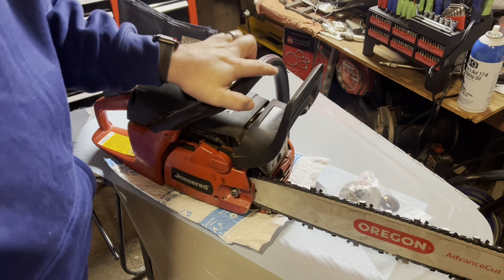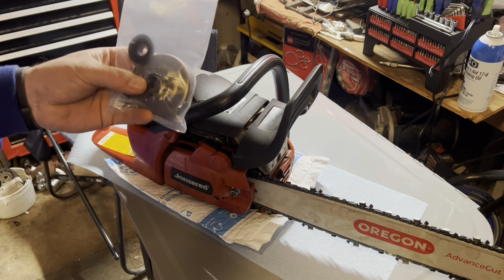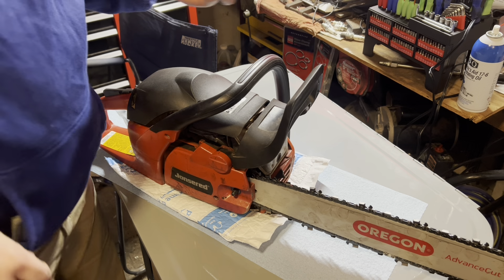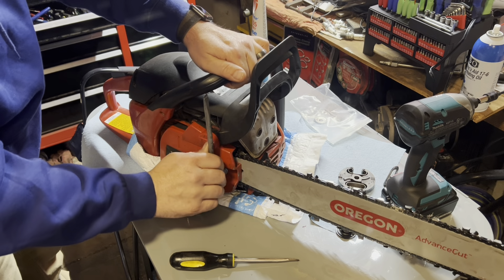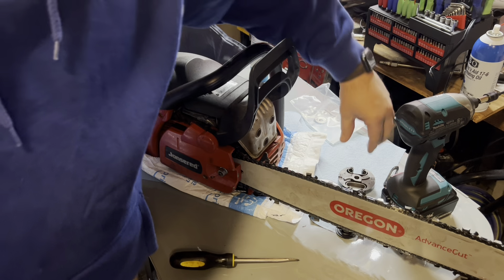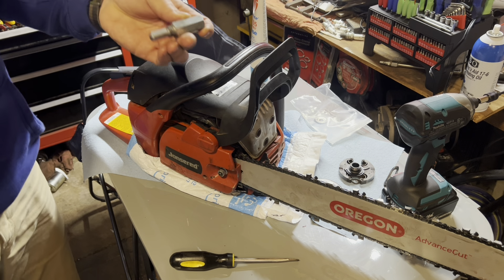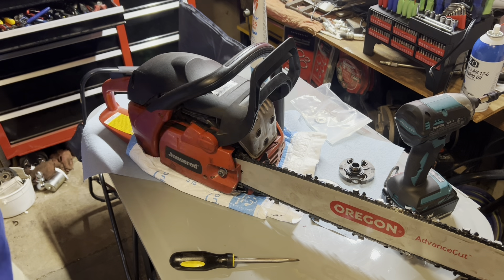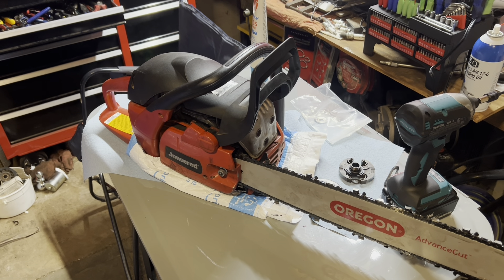Jonsered CS2255 gets a new drivetrain.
The owner got the bar pinched and managed to damage a few things getting it free. Let’s fix it